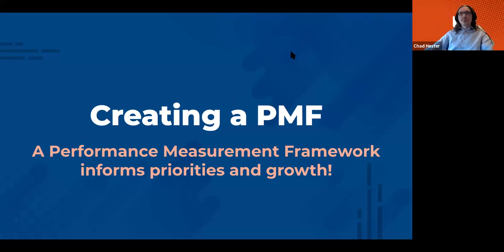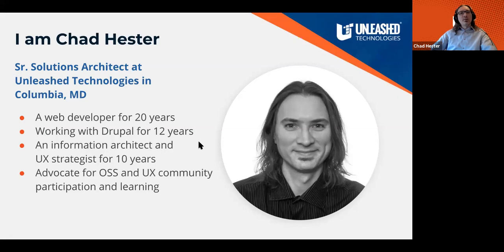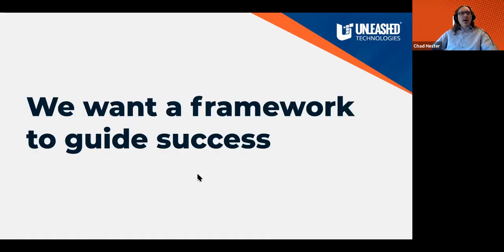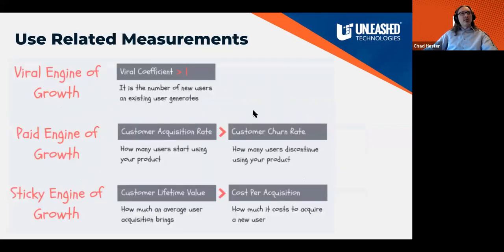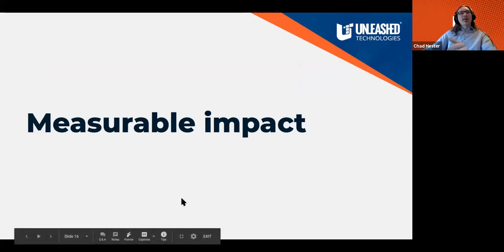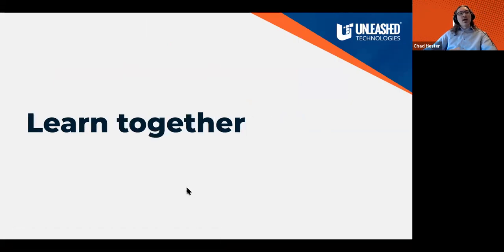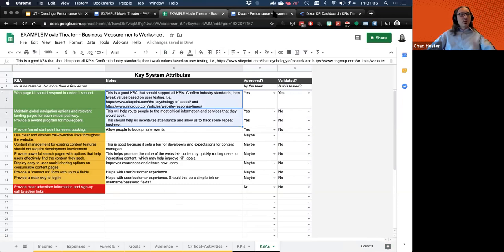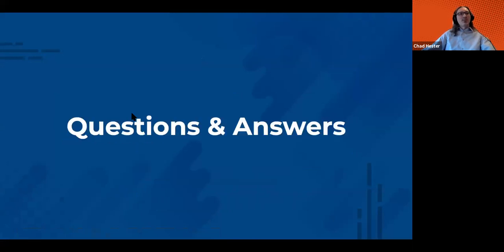Create a Performance Measurement Framework to improve success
Chad Hester

Use a Performance Measurement Framework to inform priorities and growth!

You will likely get many different answers if you asked any one person on a development team, designers, subject matter experts, or key stakeholders: "How do we measure the success of this project?" That can be a problem because people are working from too many directions to be considered a team effort.

We will address that issue in this presentation by reviewing the strategy to create a "Performance Measurement Framework" for everyone to rally behind. This is a living thing that can change, while aligning everyone under common Key Performance Indicators (KPIs) and holding people responsible for their hypotheses they recommend to improve those measurements. This work is heavily inspired by *The Lean Startup*, Agile development practices, and growth-driven design.

Learning Objectives:
- Analyze business and audience needs
- Create KPIs as a team for a specific project
- Create an adjustable plan to use measurements to succeed as a team
- Inform an Agile development process with critical data and aligned priorities

Target Audience:
The audience for this presentation is broad and can include: project stakeholders, project managers, designers, developers, researchers, strategists, and business analysts.

Prerequisites:
It will help to have a basic understanding of analytics, user research, conversion funnels, business goals, and project management.